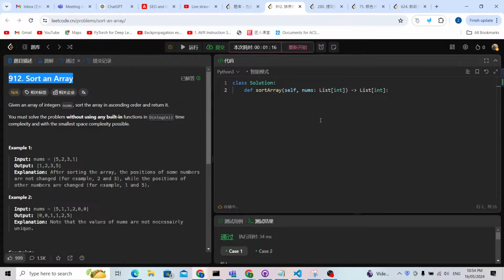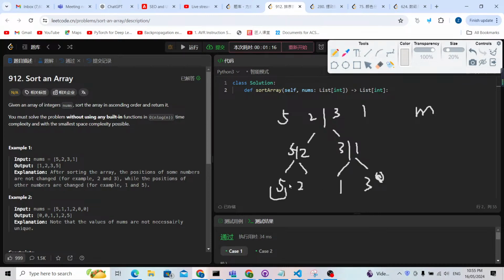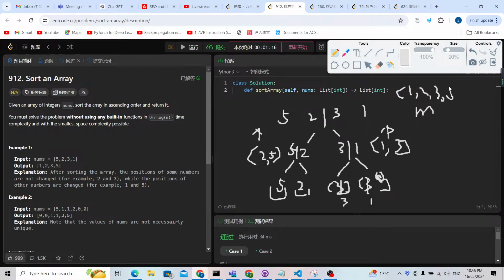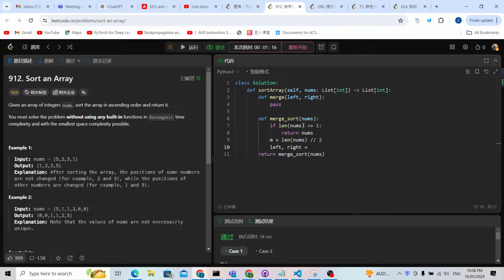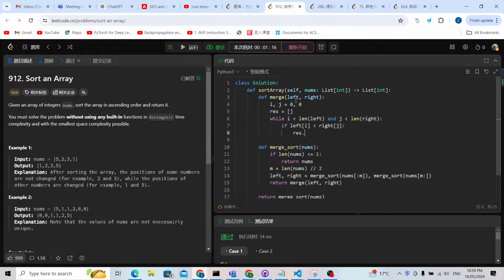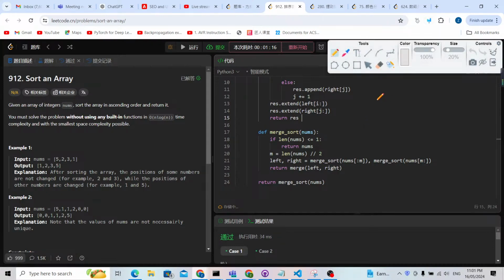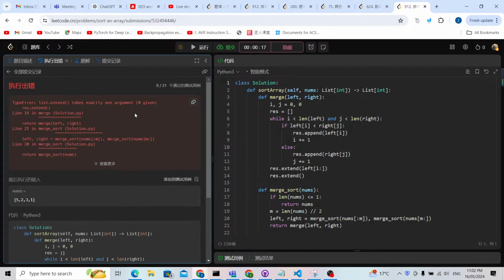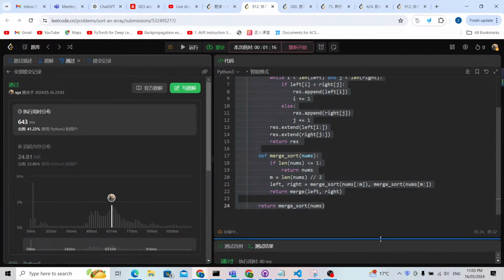Leetcode 912. Sort an Array (merge sort)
912. Sort an Array